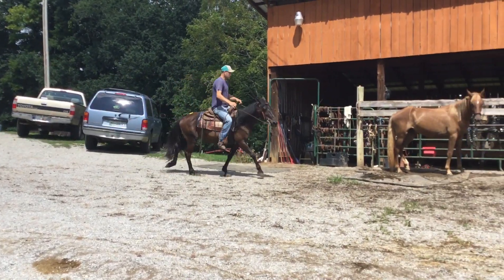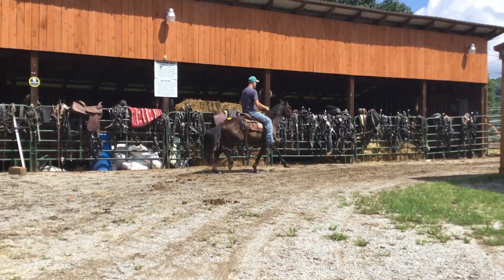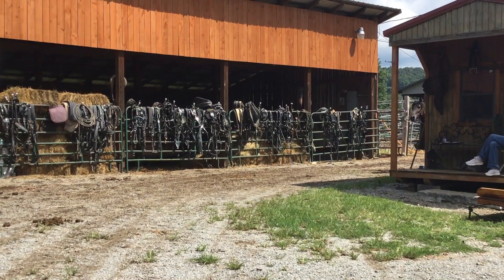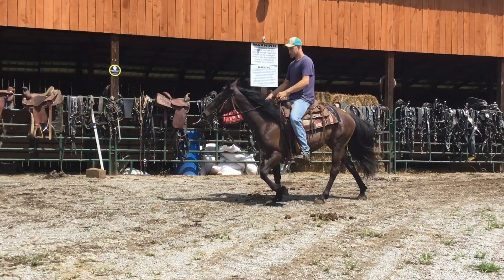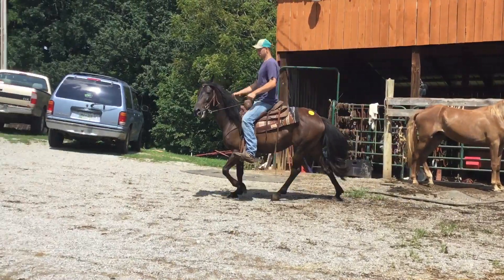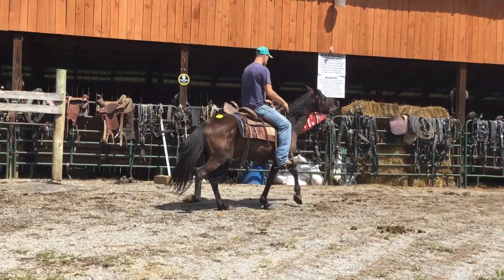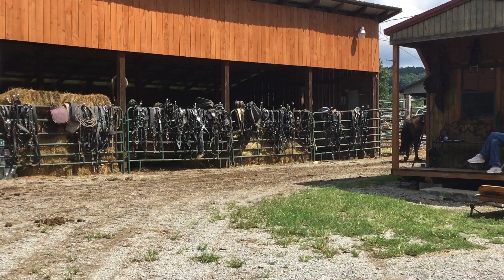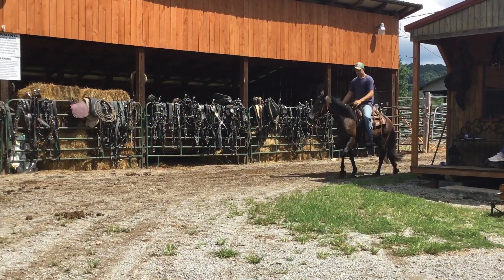Sold 9435- gaited pony mare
Status : ‼️AVAILABLE ‼️

Age:5
Price: 600
Deadline: